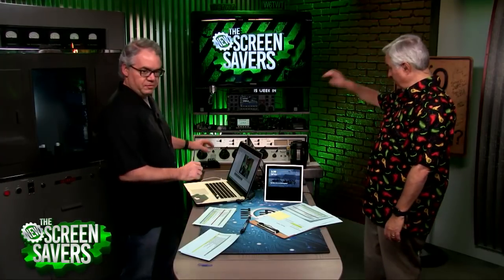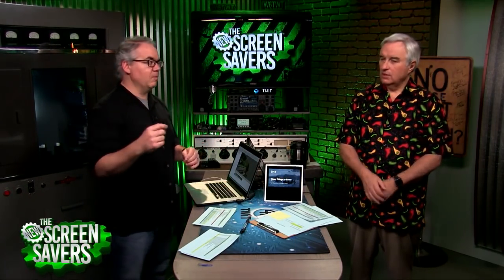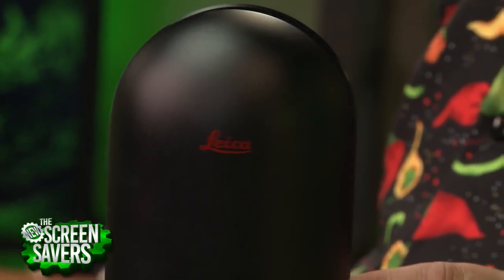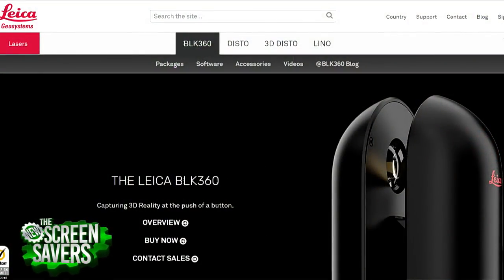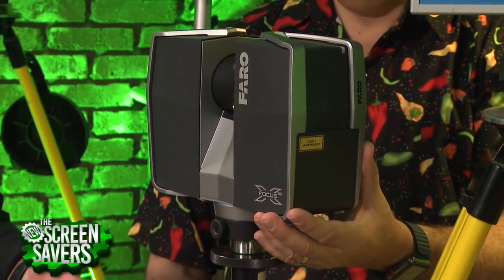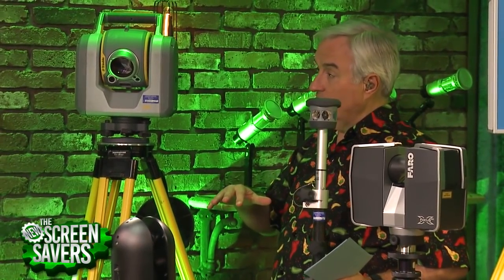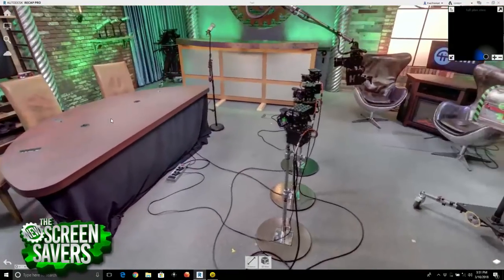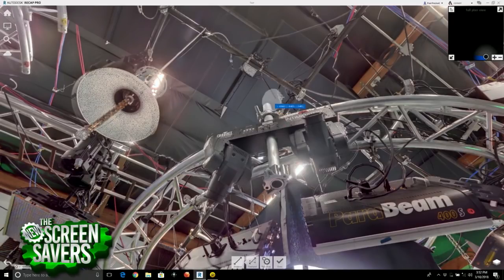How to Scan the World in 3D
On 'The New Screen Savers,' Leo Laporte and Alex Lindsay is joined by Fred Feickert of F3 & Associates show us the different ways to capture the world in 3D, from photogrammetry to LIDAR.